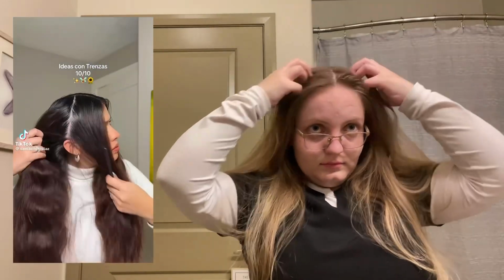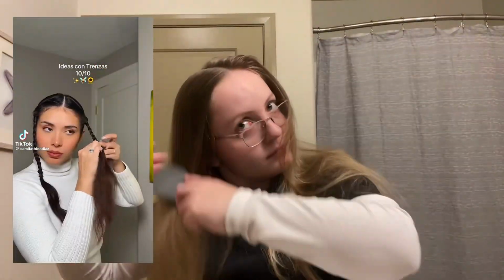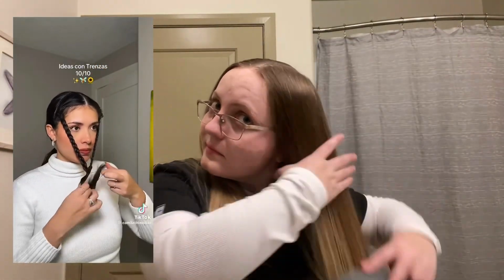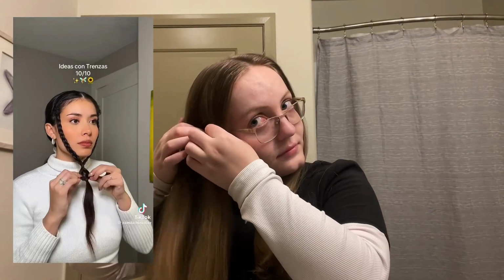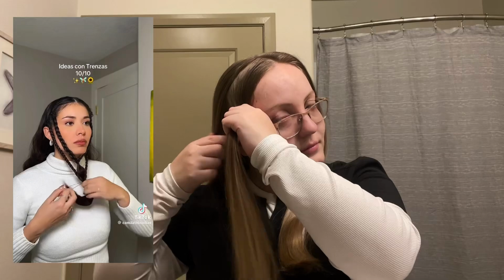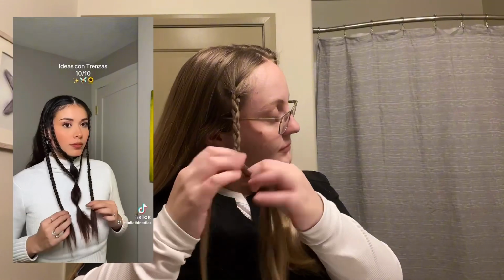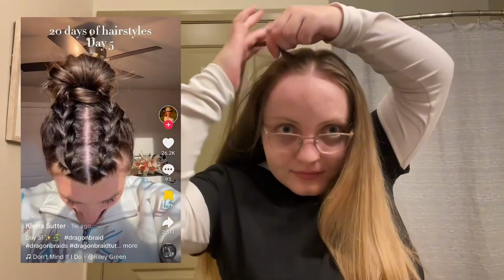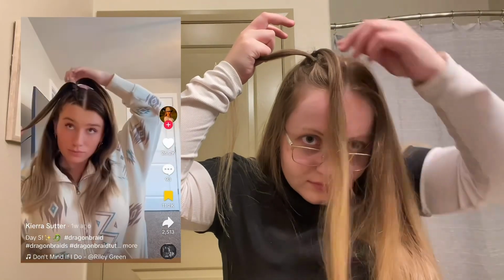Trying 5 Hairstyles From TIKTOK 👀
I’ll have to try some of these out again to see if they look a little better, but I think for my first attempt on the newer hairstyles I did pretty good! 🤗

Valentine’s Day Hairstyles!